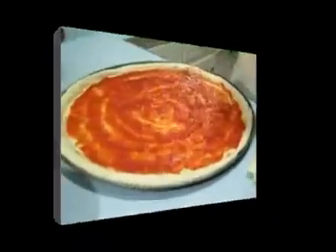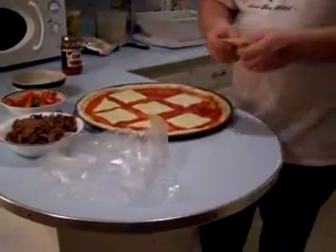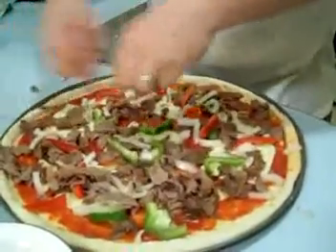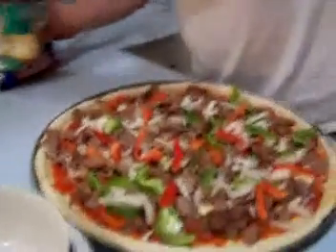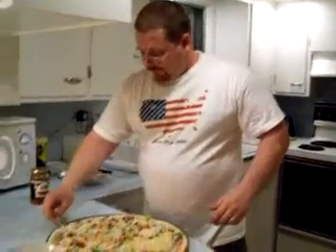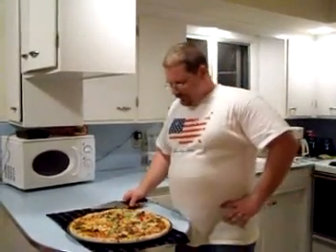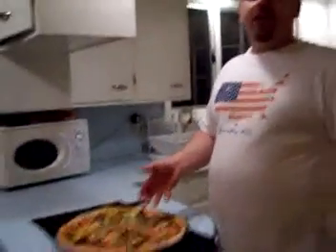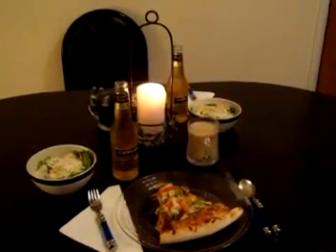Philly Cheesesteak Pizza ala Herm Part2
Herm preparing a homemade philly cheesesteak pizza.